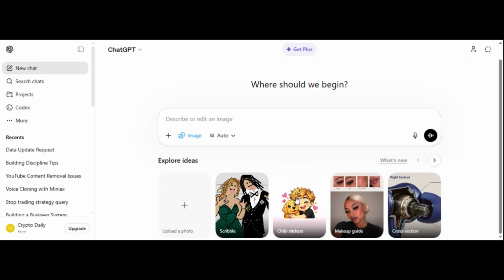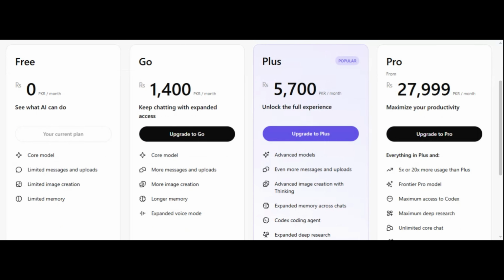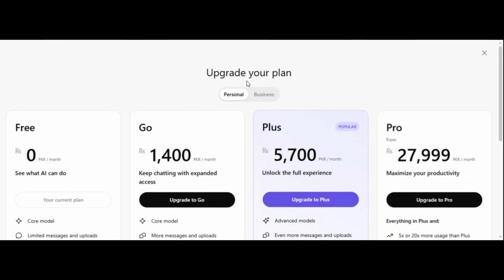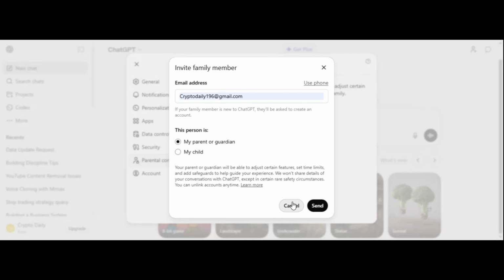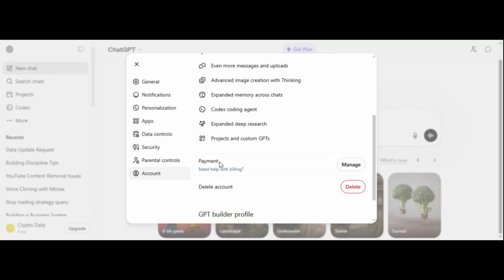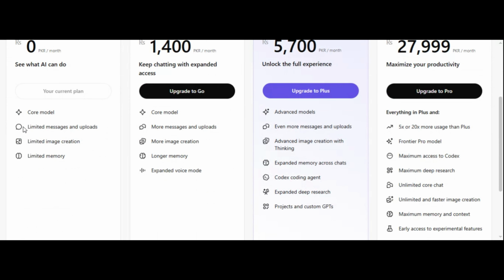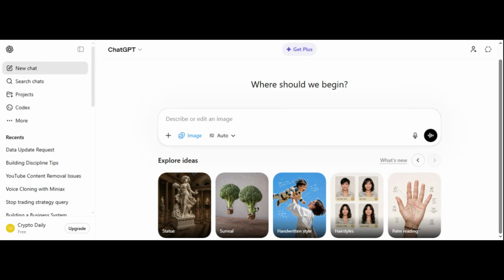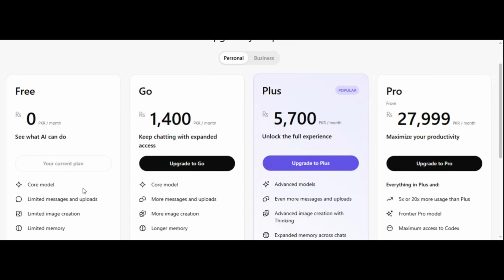HOW TO ADD A FAMLY MEMBERS TO CHATGPT ADD MULTPLE ACCOUNTS ON ONE CHAT GPT ACCOUNT